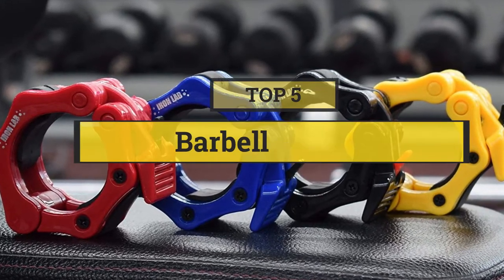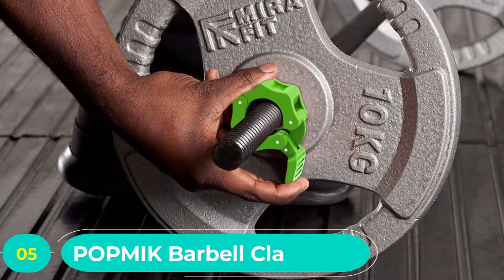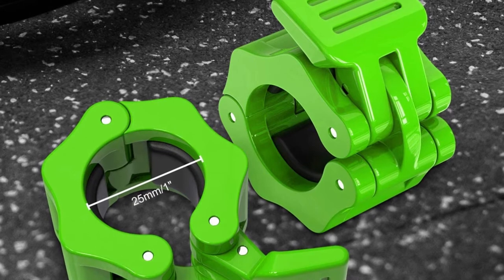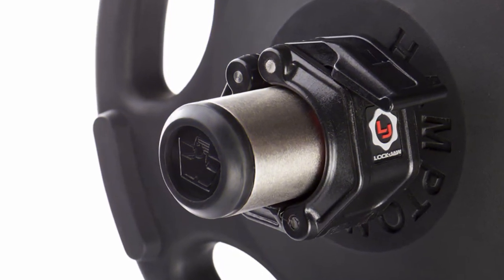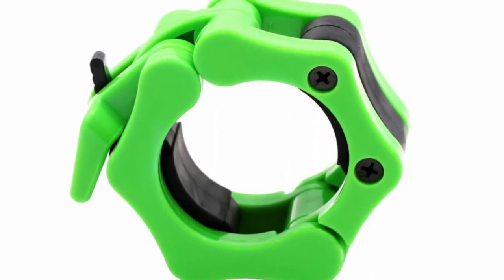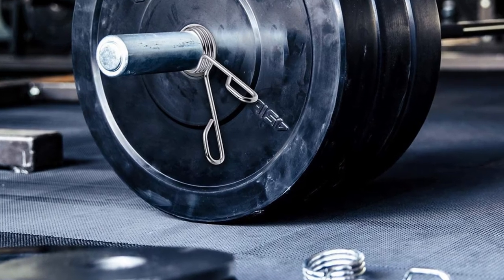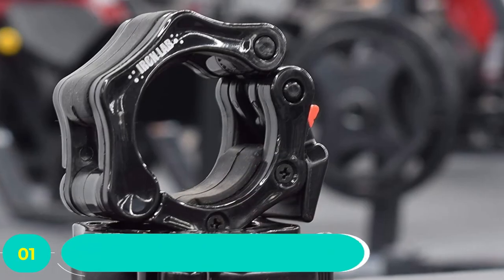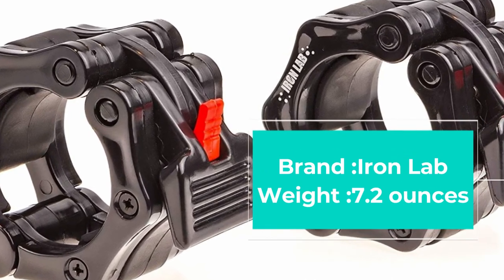Barbell Collar || 5 Best Barbell Collars || You Can Buy Now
◼️Product Links:
5) POPMIK Barbell Clamp Set ☑️
4) Lock-Jaw OLY 2 Olympic Barbell Collar ☑️
3) Greententljs Olympic Lockjaw ☑️
2) STARVAN Spring Barbell Collars ☑️
1) Iron Lab Olympic Barbell Collar ☑️